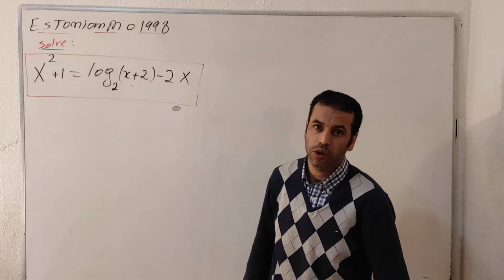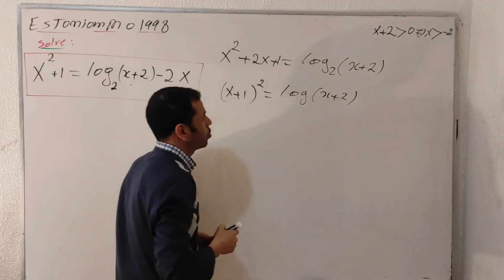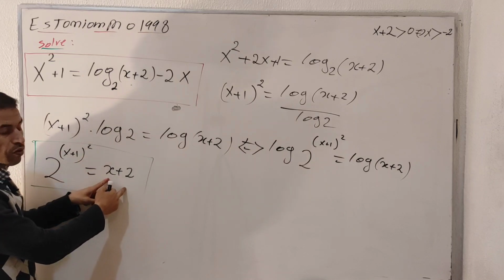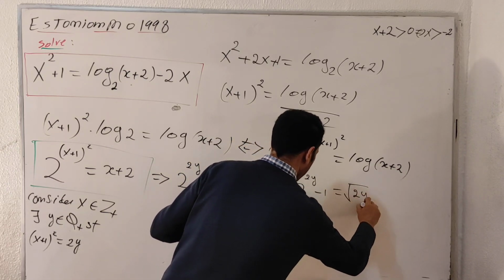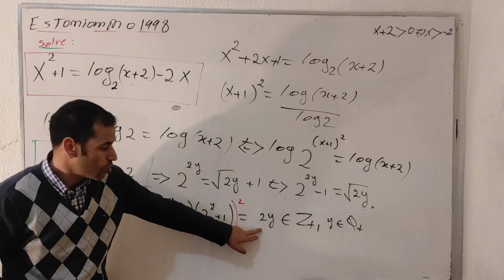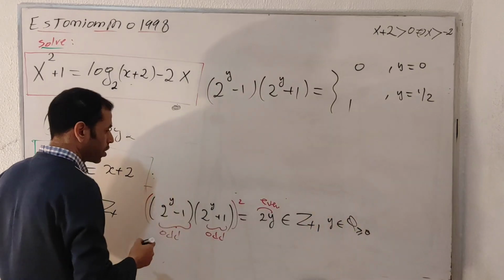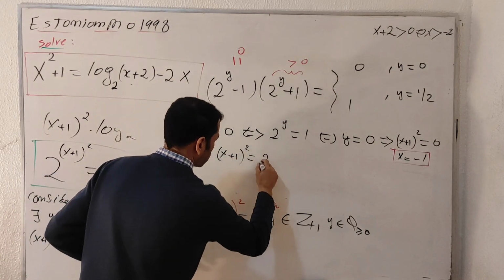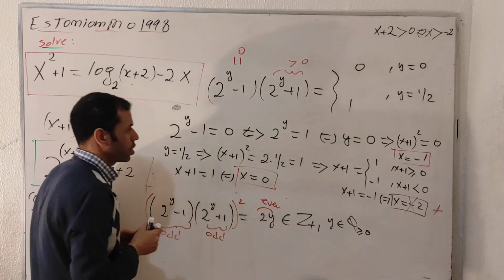Estonian Mathematical olympiad 1998